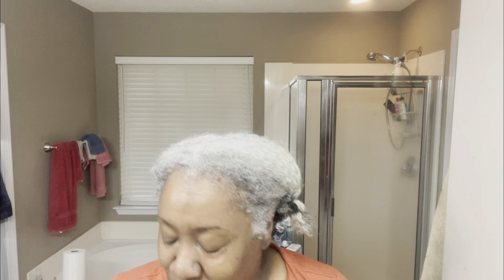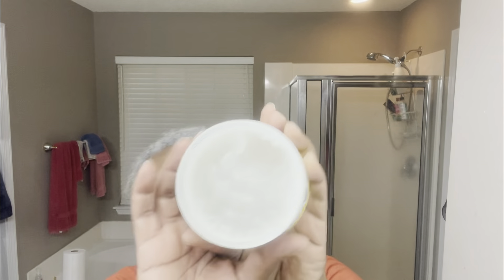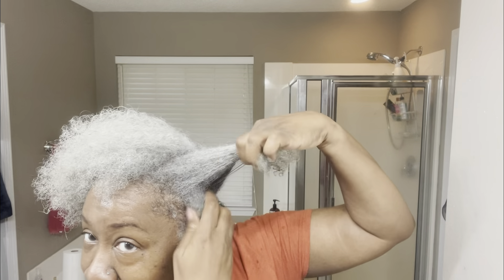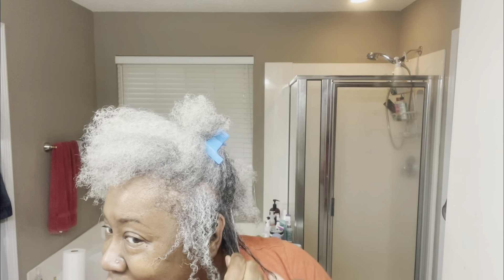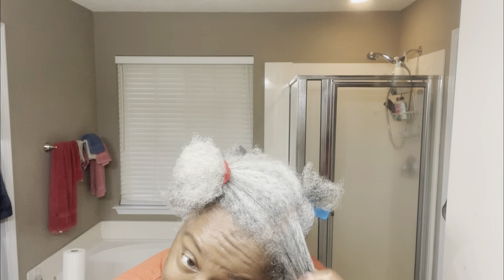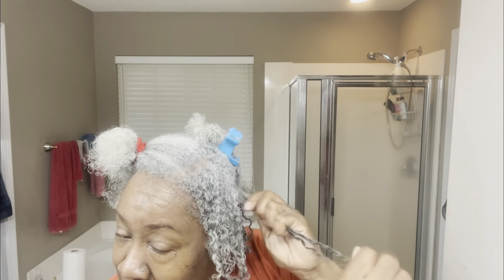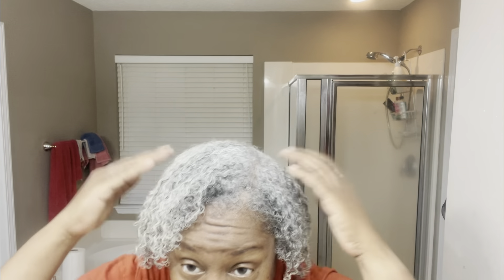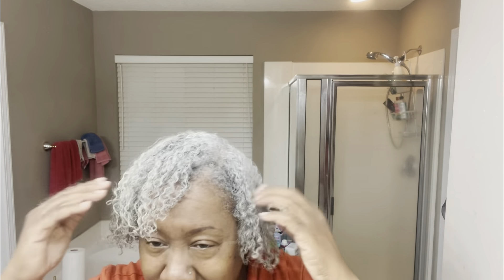Alikay Naturals Lemongrass Hold It Styling Gel